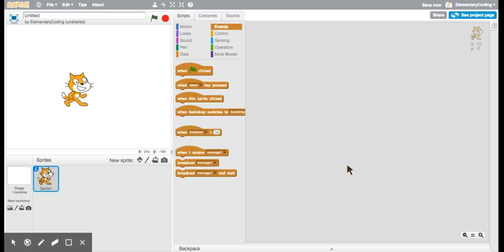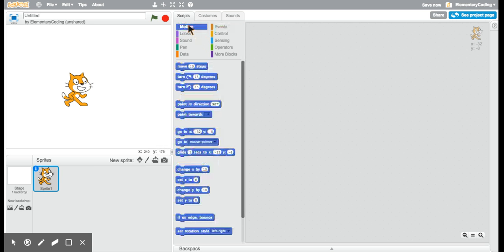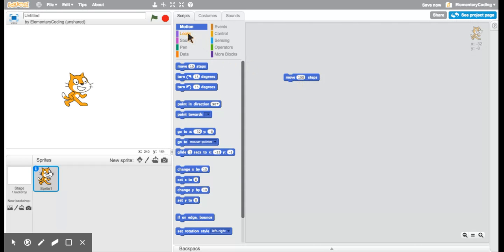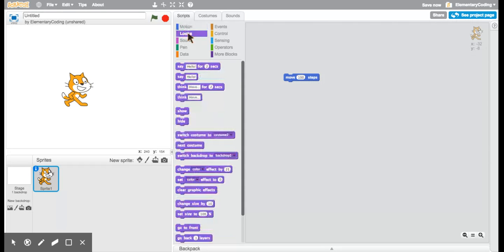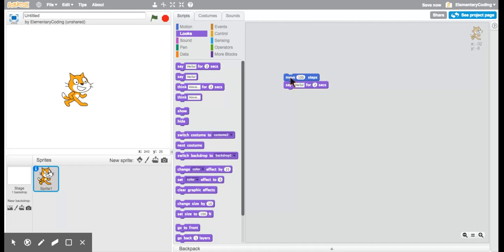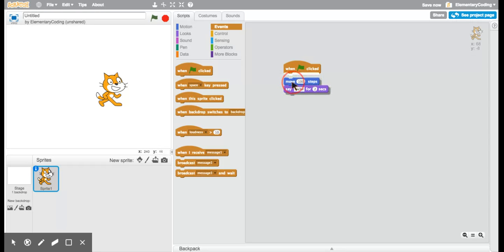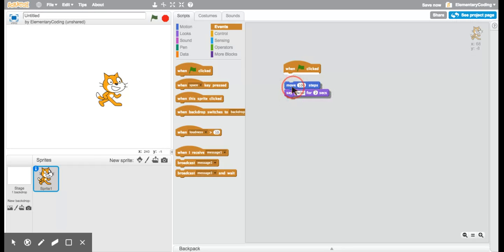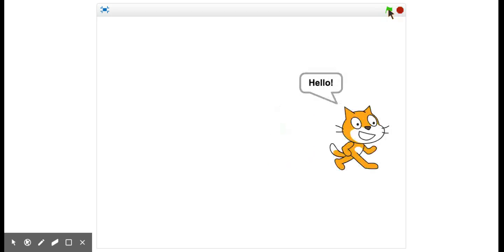Getting Started with Scratch Part 2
Intended to introduce Gr. 1 and 2 students to Scratch programming.